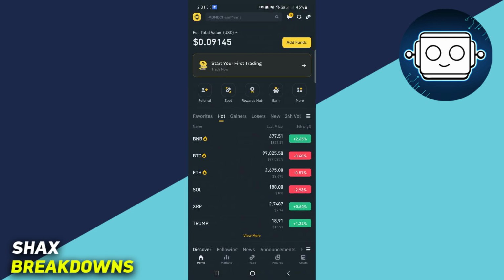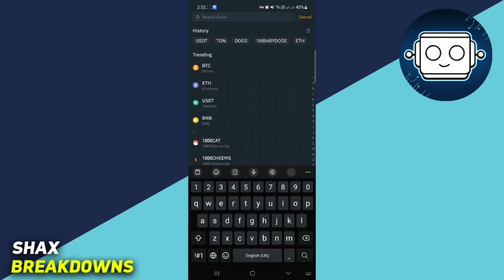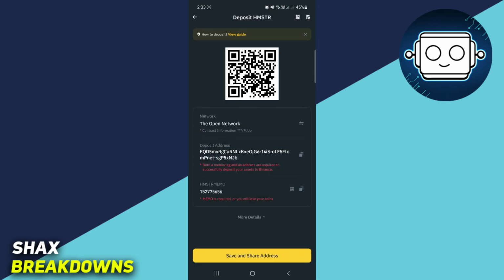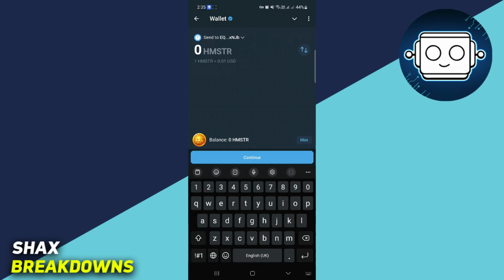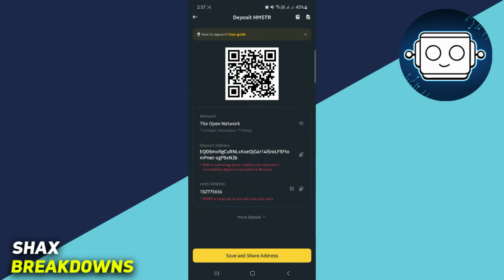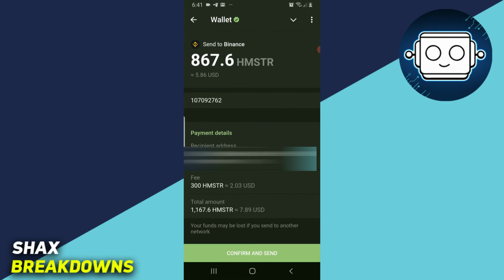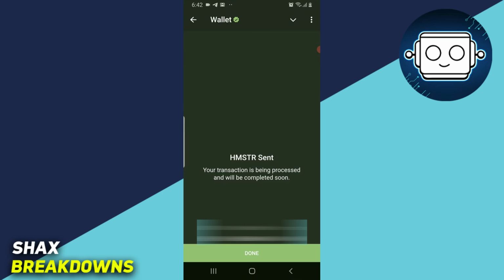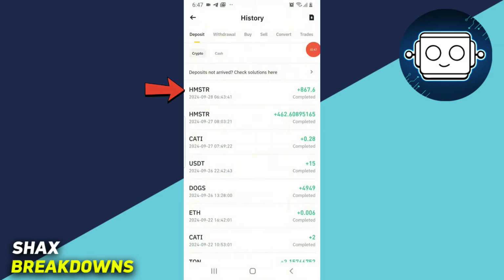How To Send Hamster Kombat From Telegram Wallet To Binance | Step By Step Guide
In this video, you’ll learn how to send Hamster Kombat from Telegram Wallet to Binance. I’ll walk you through the step-by-step process to transfer your tokens easily.